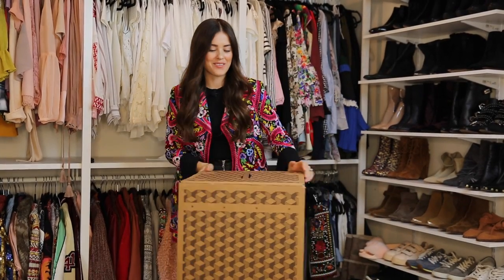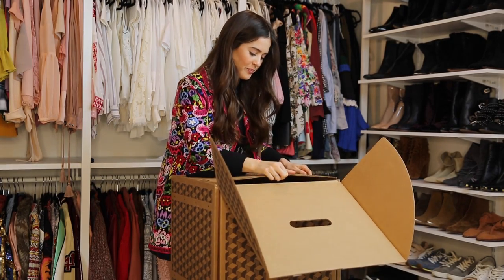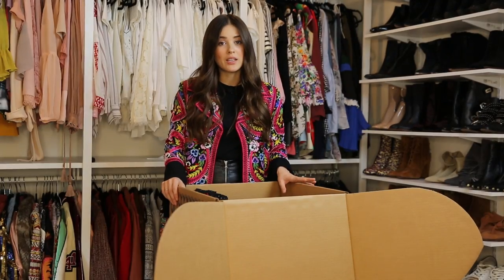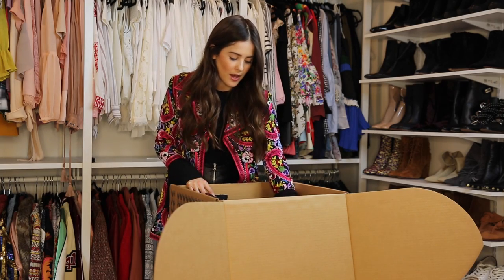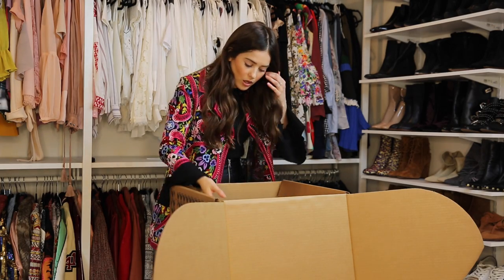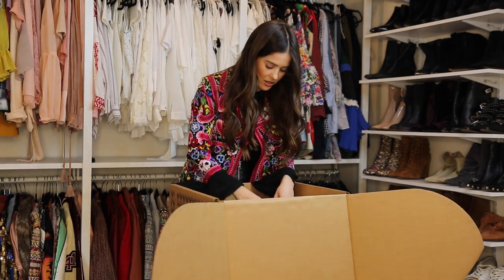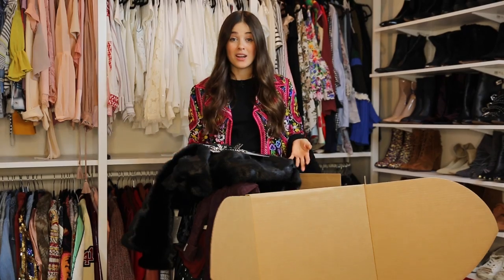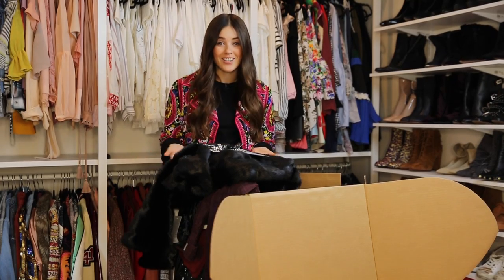Opening my trunk club package. || Paola Alberdi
BLANK ITINERARY by PAOLA ALBERDI

A lot of you love seeing the goodies I get so I thought I would open my first trunk from Trunk Club with you! Let me know what your favorite item is in the comments!- xoxo PA

VIDEO created by Dasha Pirela